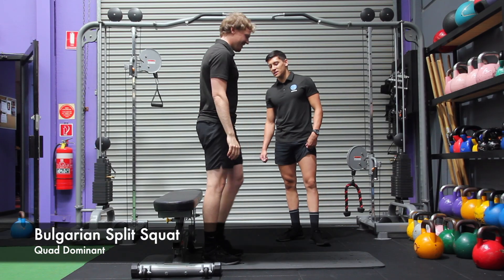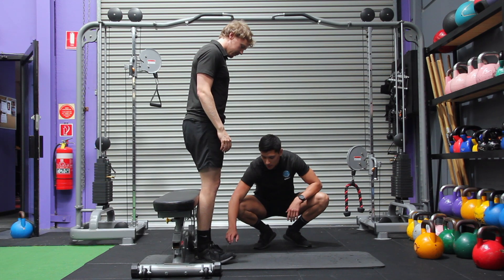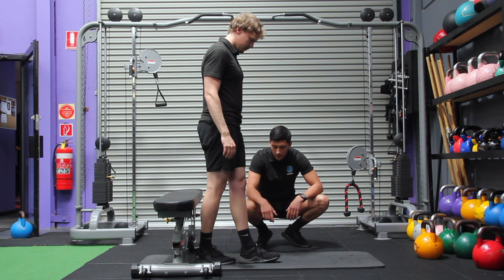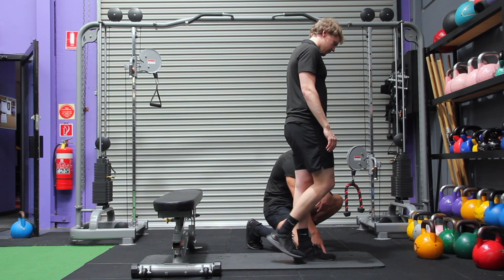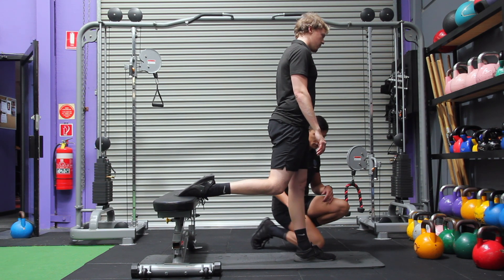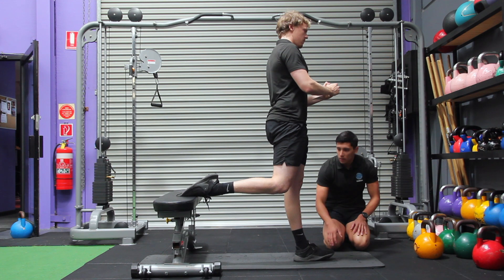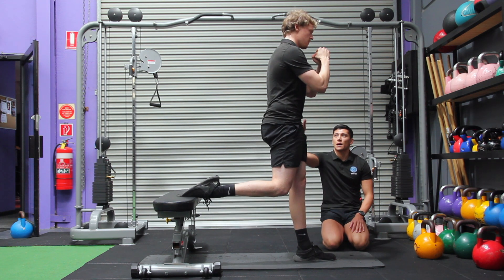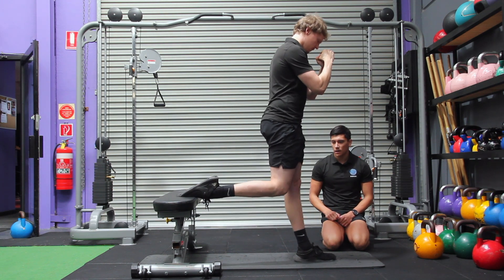How To | Bulgarian Split Squat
~ A quick exercise tutorial on how to correctly complete a Bulgarian Split Squat ~